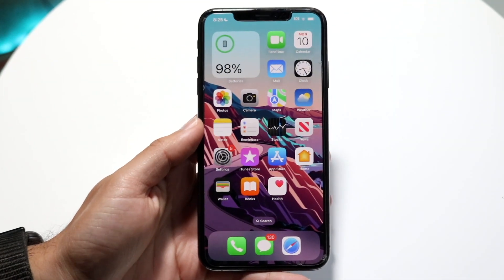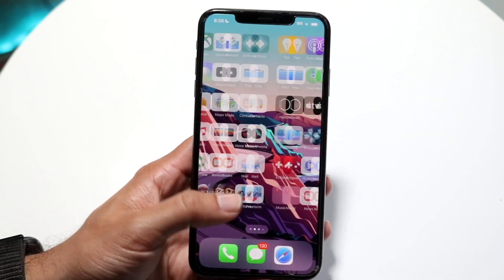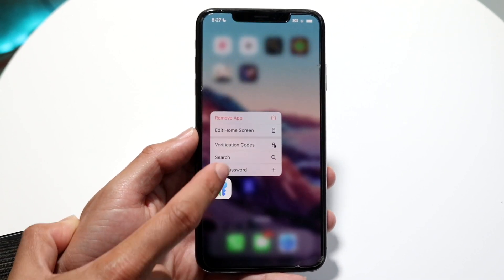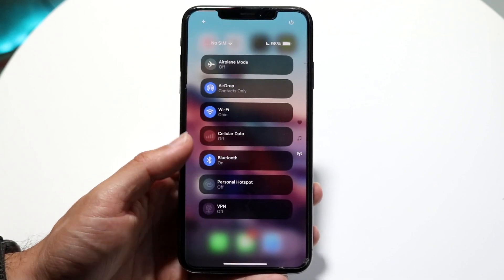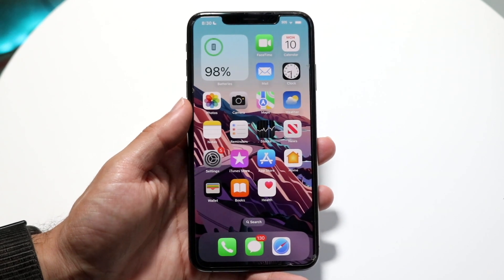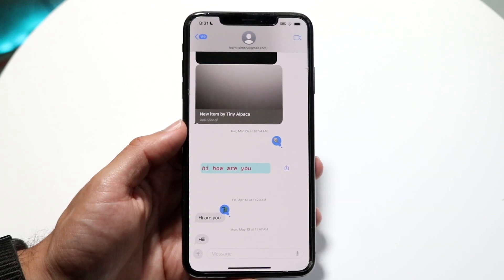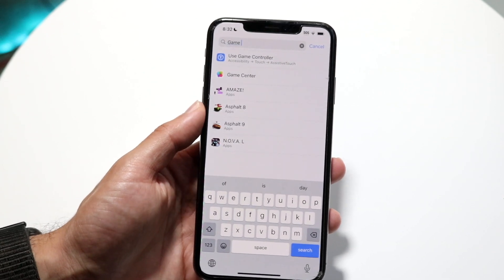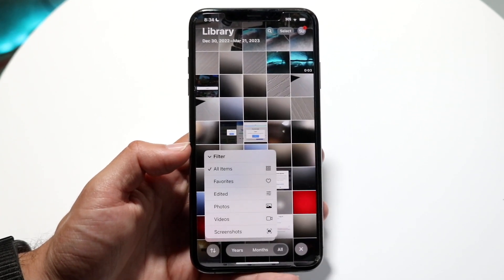How To Use iOS 18! (Complete Beginners Guide)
Let's take a look at How To Use iOS 18! (Complete Beginners Guide)